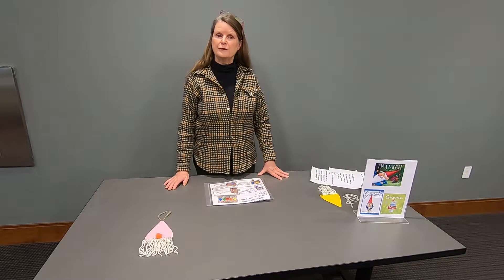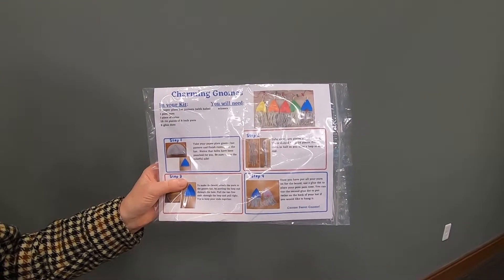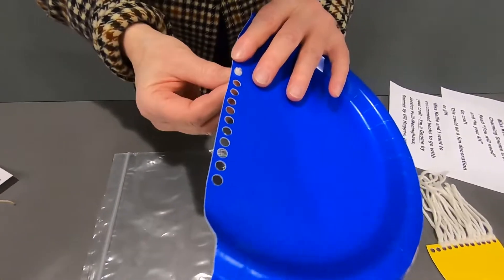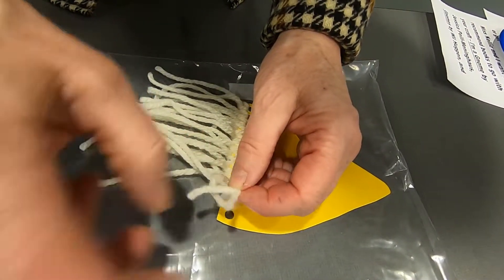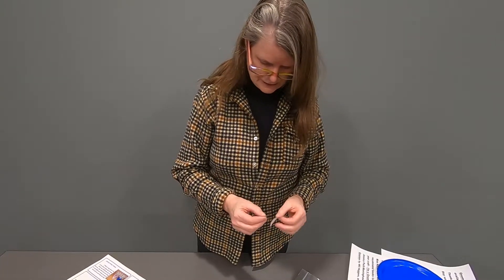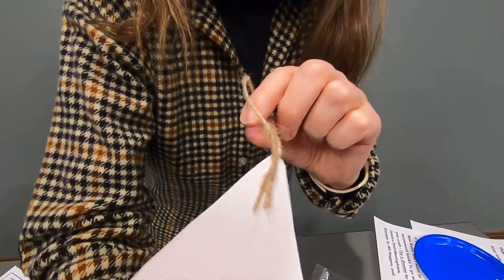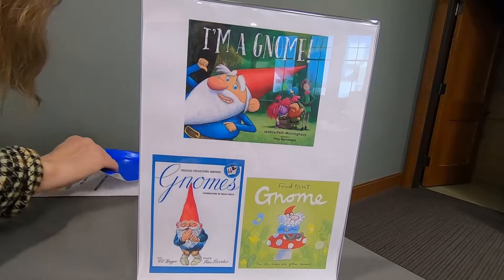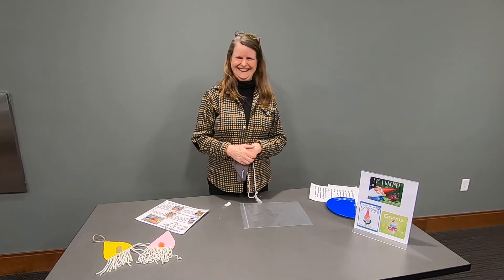Take & Make: Charming Gnomes